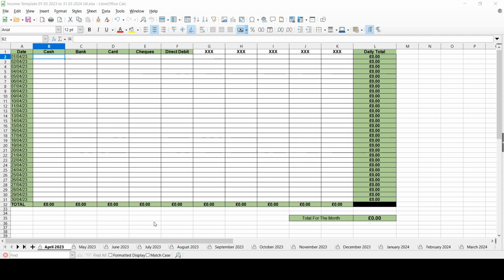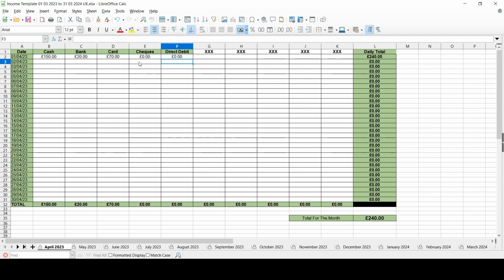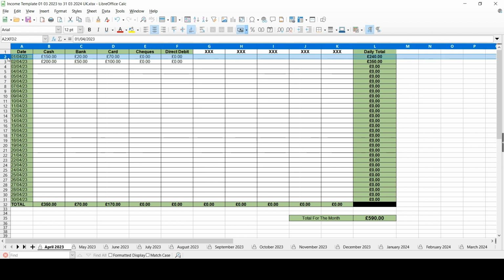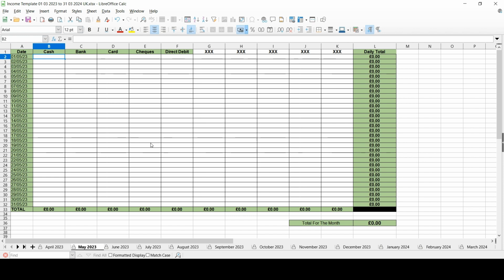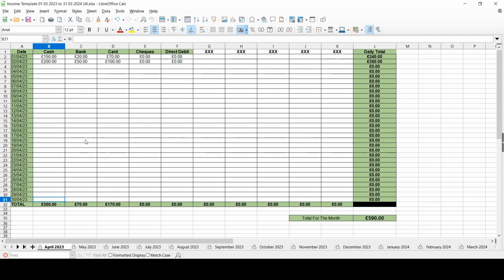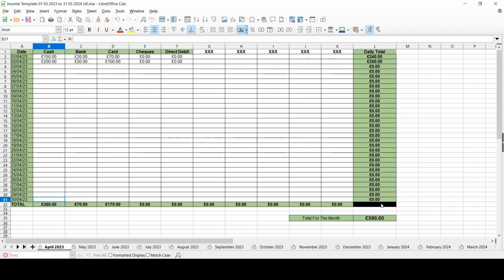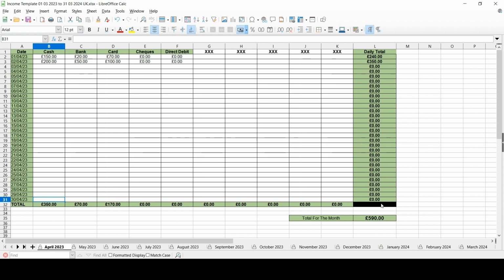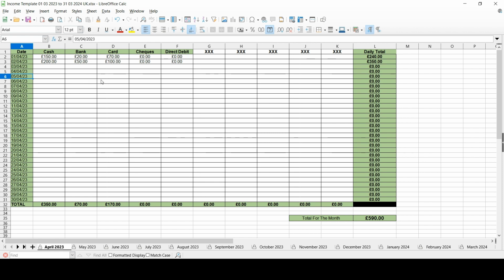How to record your daily business sales using a simple excel sheet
In this video, I will explain how to record your business income on a daily basis and what are the advantages of having a recorded daily income.

UK version: 2023/24 Tax year Excel Sheet

UK version: 2024/25 Tax year Excel Sheet

US version: 2023 Tax year Excel Sheet

US version: 2024 Tax year Excel Sheet